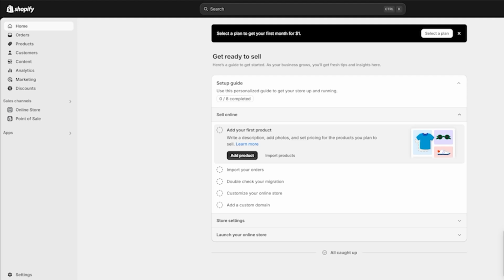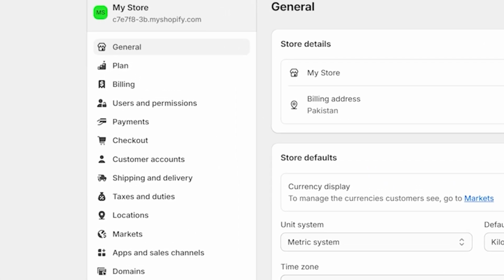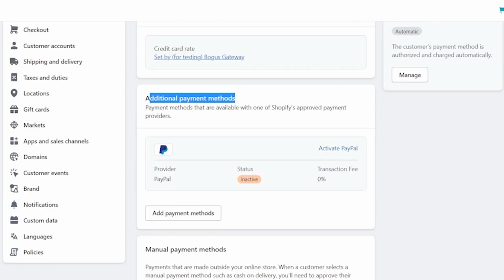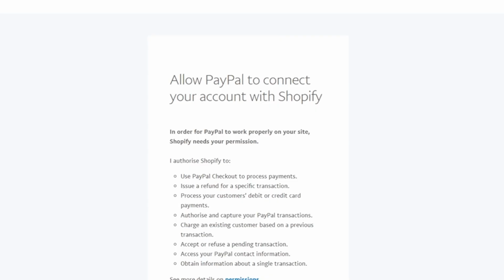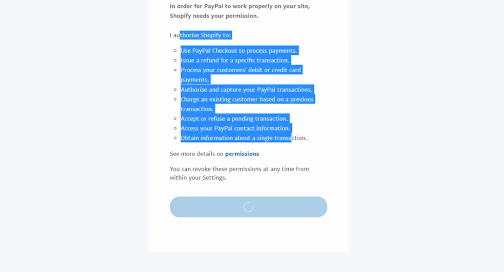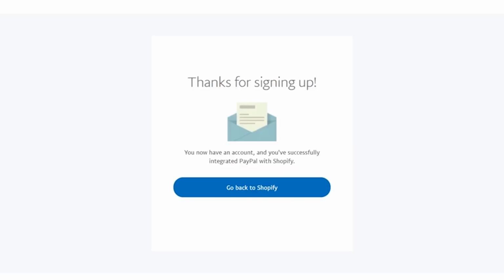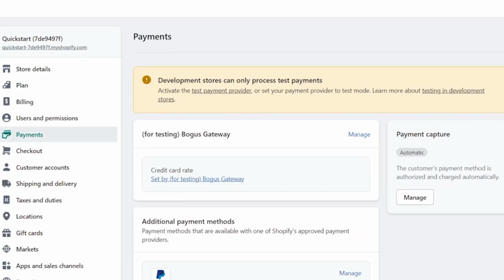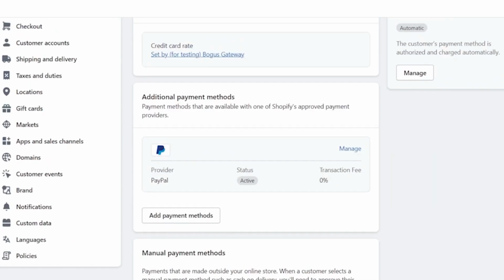Connect Shopify With PayPal (2025)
👉In this tutorial, we will show you how to seamlessly connect your Shopify store with PayPal 🛒💳 Learn how to add PayPal payments to your Shopify store and set up the payment gateway for smooth transactions. Discover the benefits of using Shopify payments and how to integrate PayPal Express Checkout with ease. Don't miss out on this essential guide to enhancing your online store's payment methods!